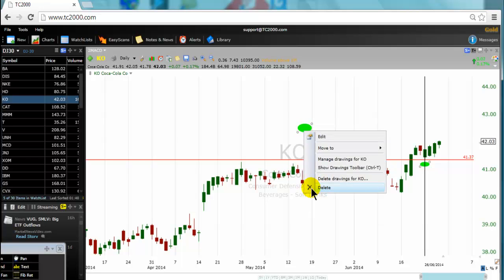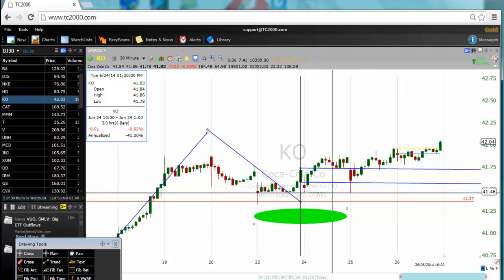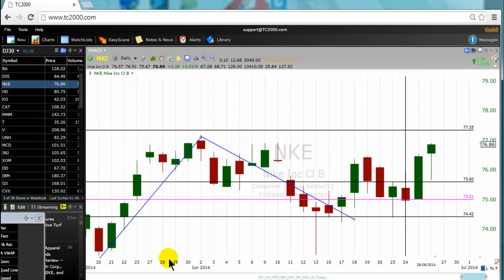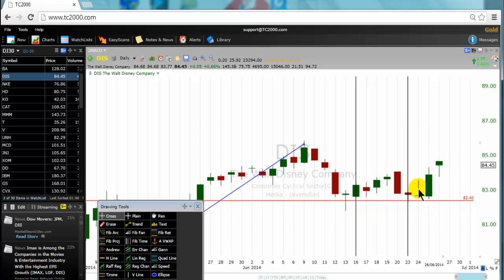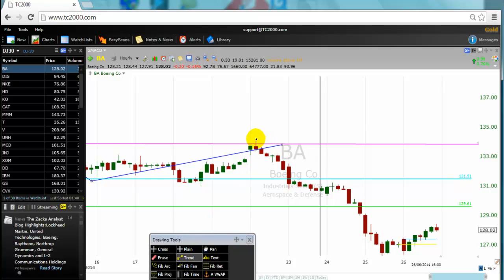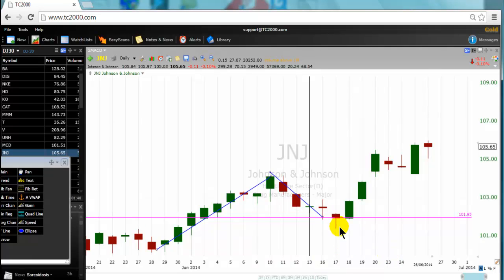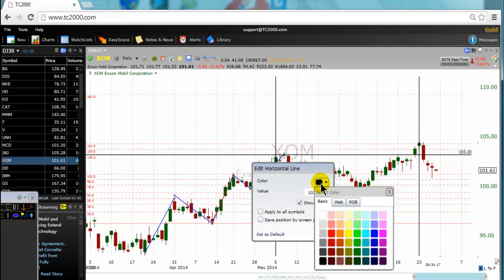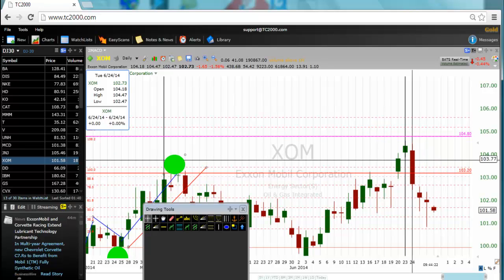How To Swing Trade On The Daily Chart Like A Pro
This video tutorial will allow swing traders to master a trading strategy that the pros use every Tuesday.  Learn to swing trade more successfully.  This strategy is based on the validation of support and resistance levels in a down or up trend.  Know more.

goo.gl/B5HLQP